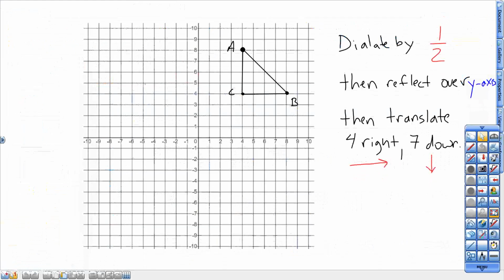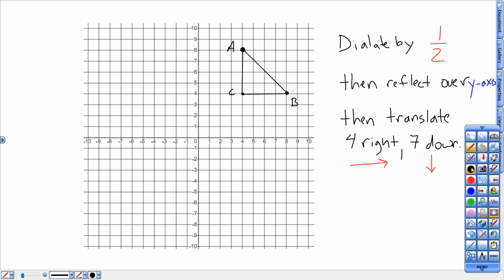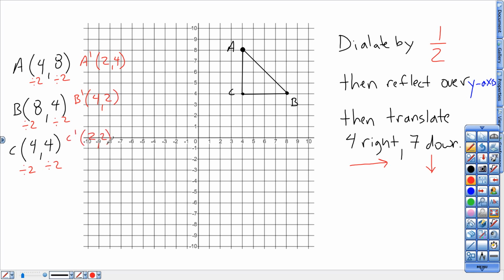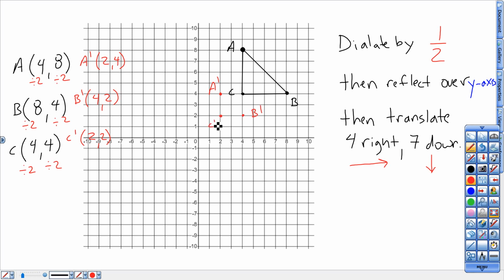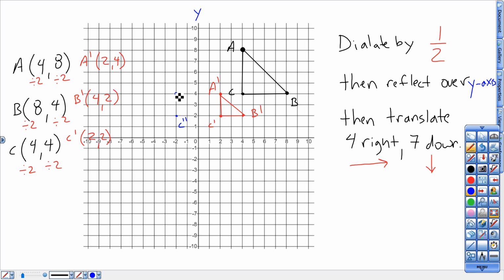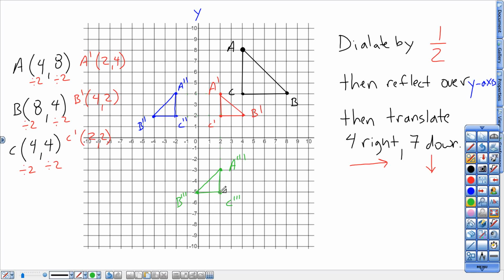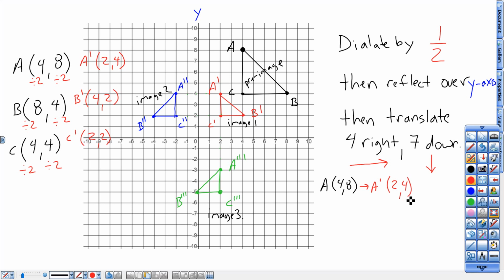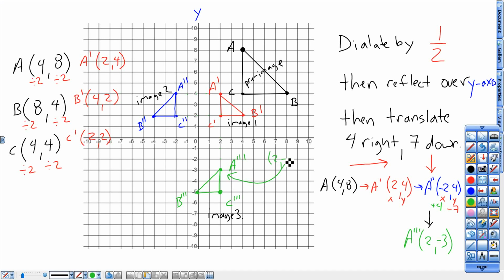m1 ready hw 3 21